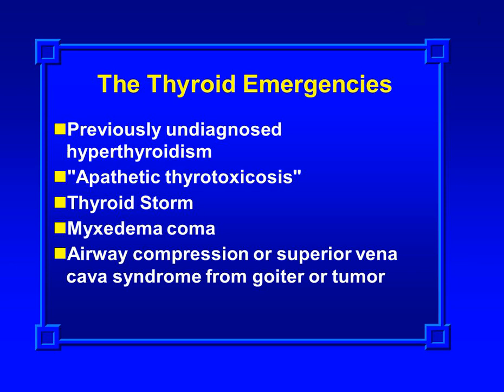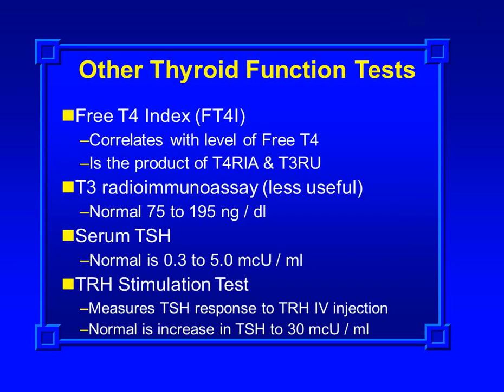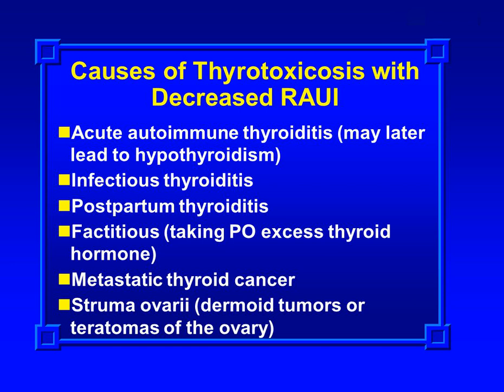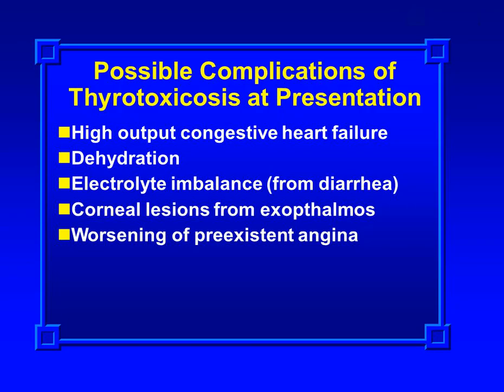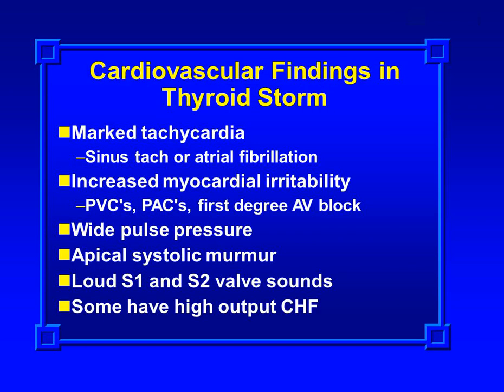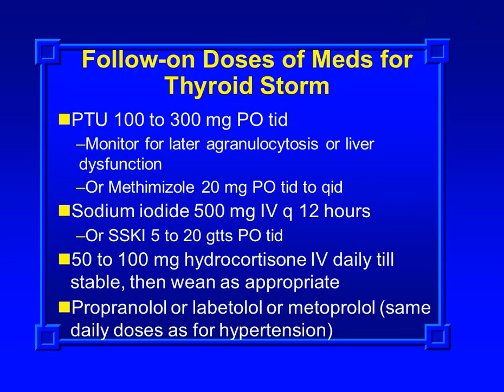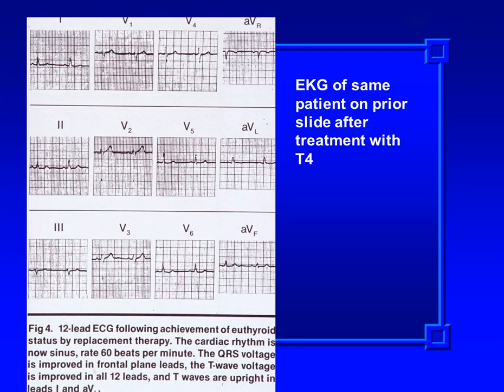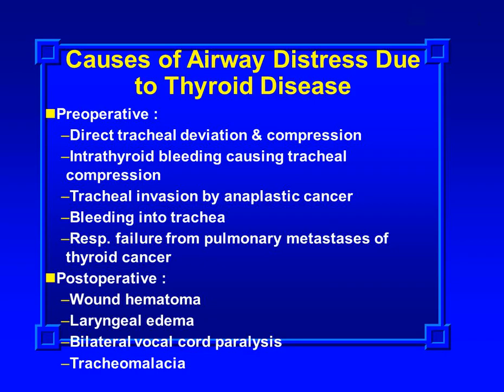Thyroid Emergencies ppt